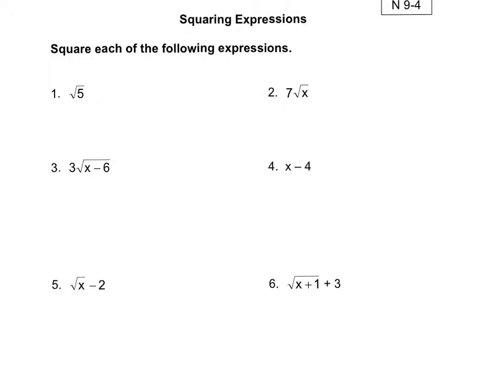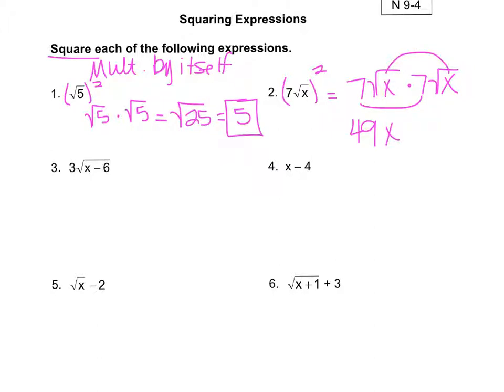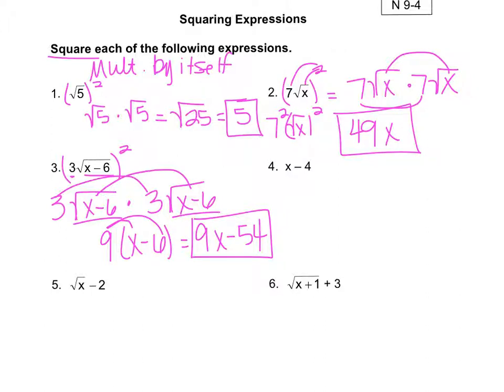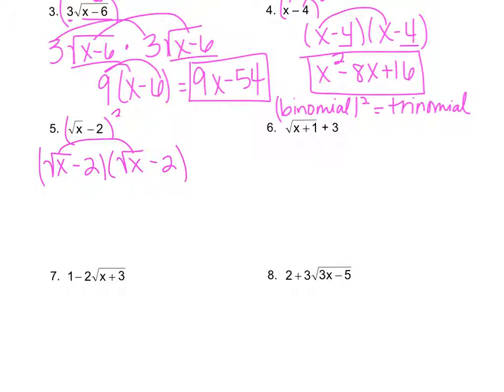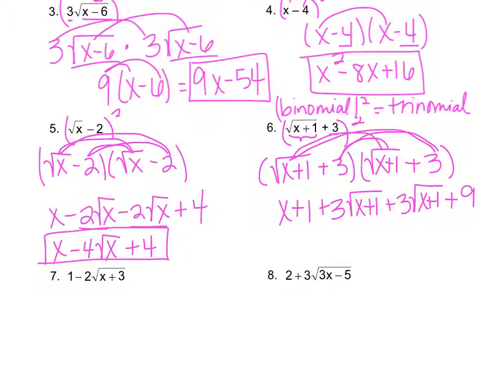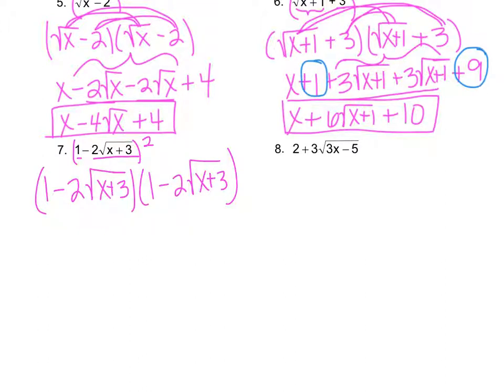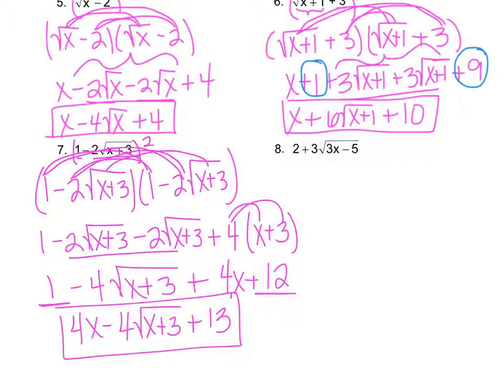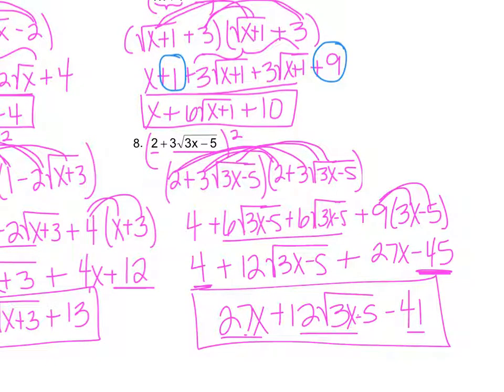Notes 9-4 Fall PAP Alg2